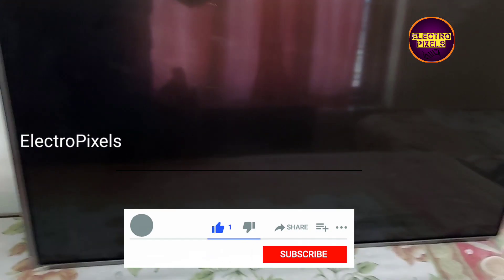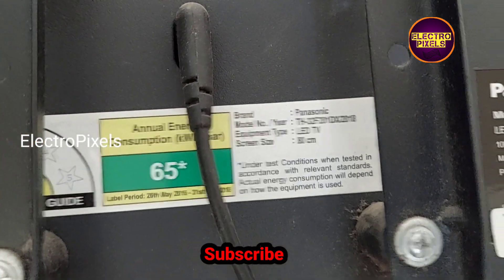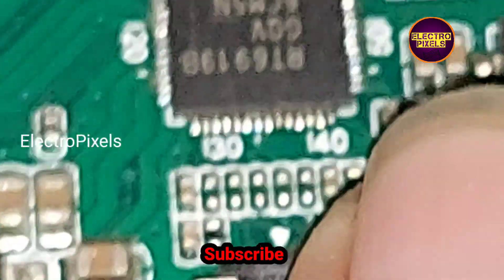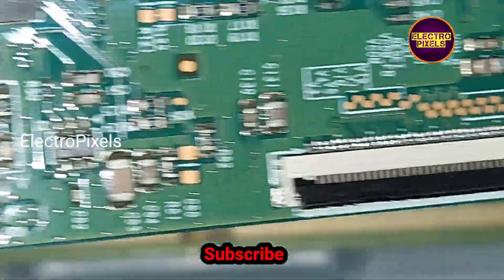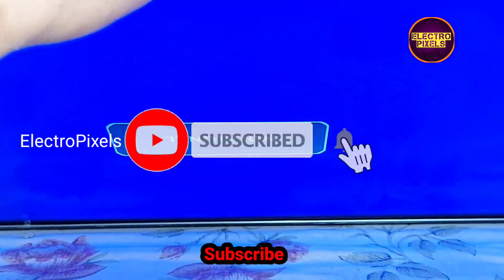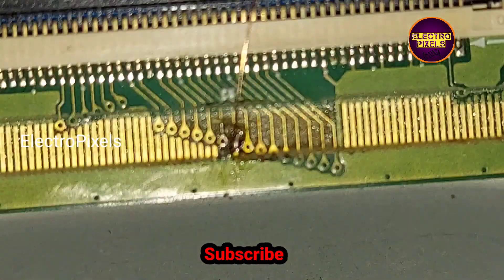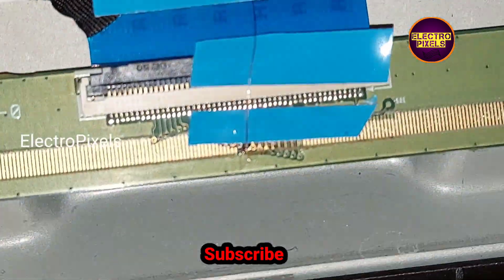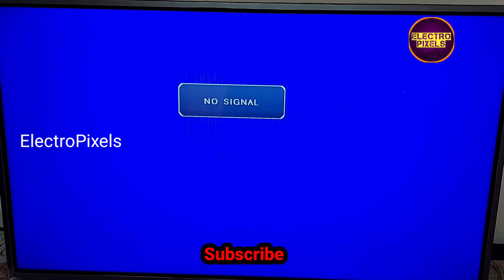Led Tv Vgh odd,Vgh even Short removal||Panel Repairing on Panasonic led Tv to solve Picture Freezing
Panasonic led Tv Vgh odd,Vgh even short removal ||TH-32F201D|Level shifter Ic modification method to solve freezing. This method is used to solve the 32 inch lg panel double image and Picture freezing complaints.
Lg panel picture freezing Problem Repair